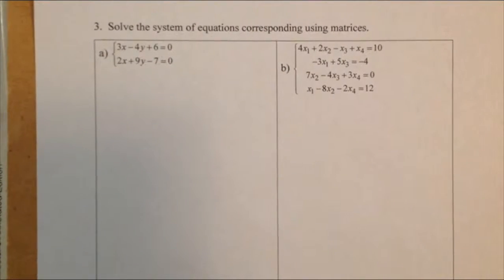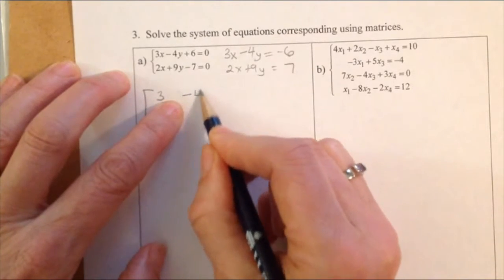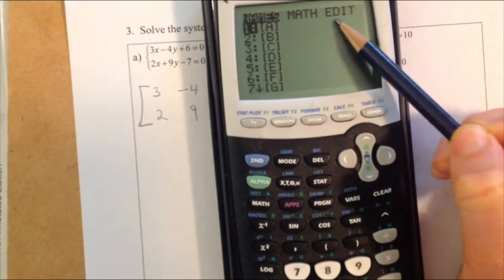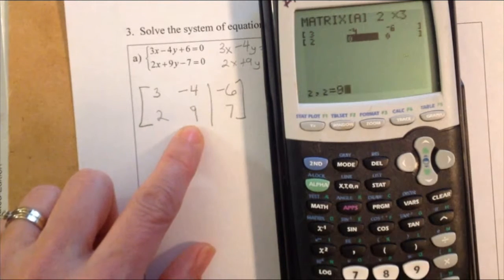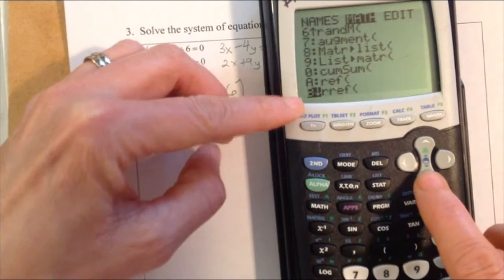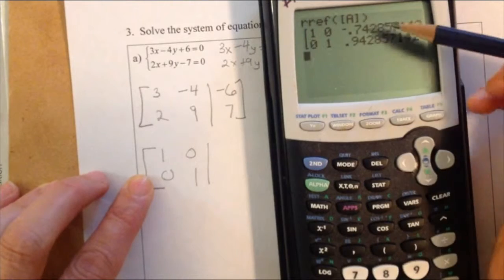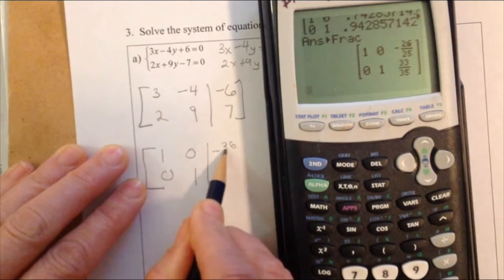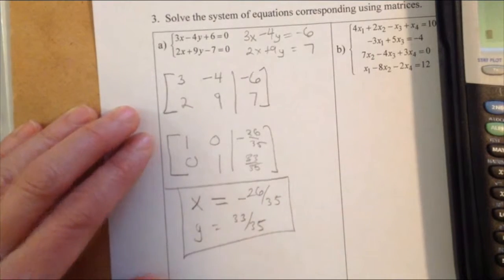Section 8 2 Number 3a